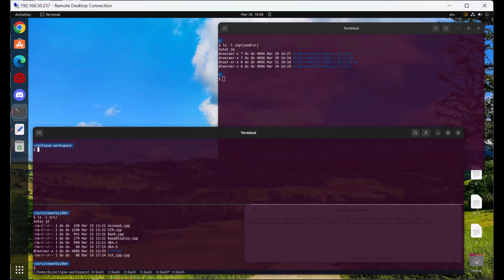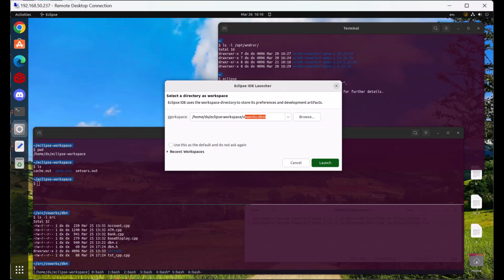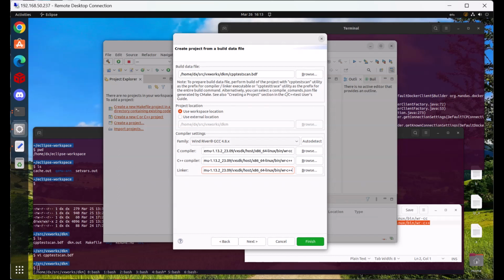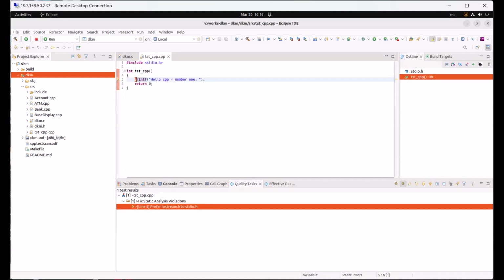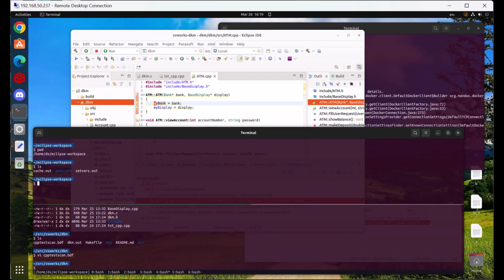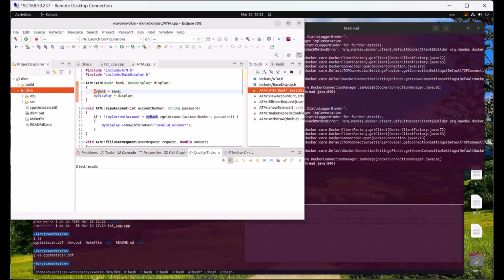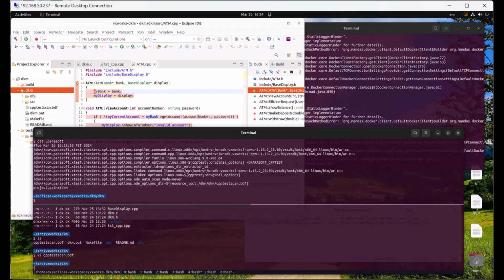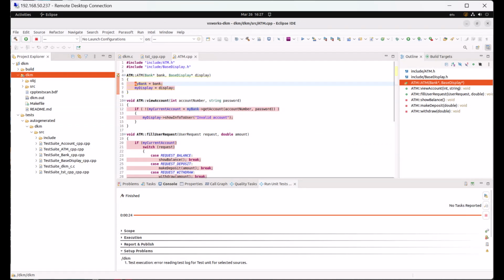VxWorks Testing Using Parasoft